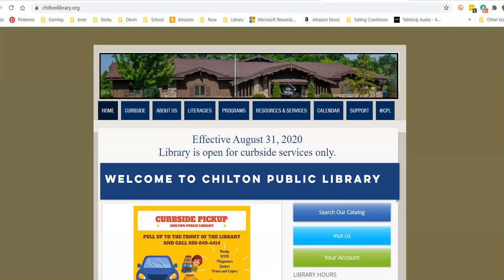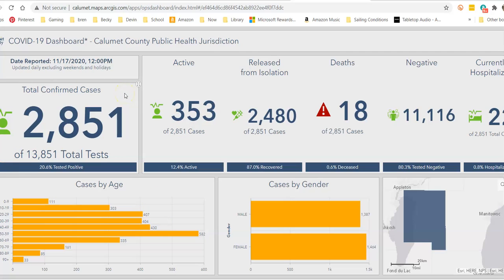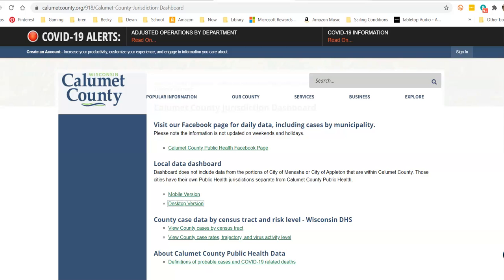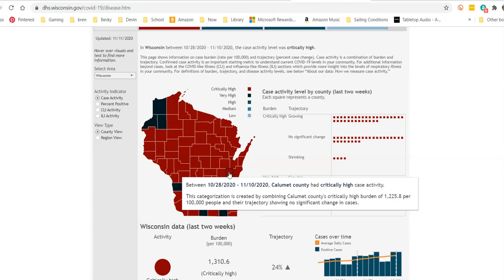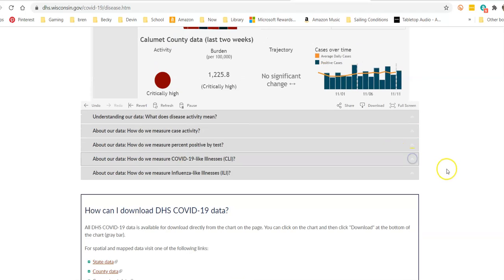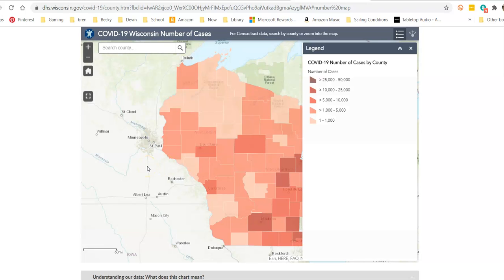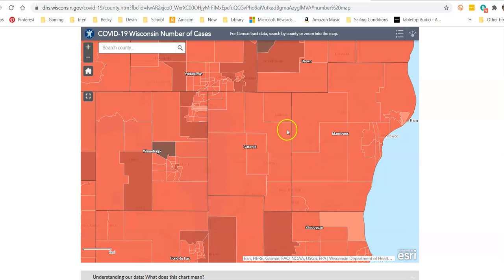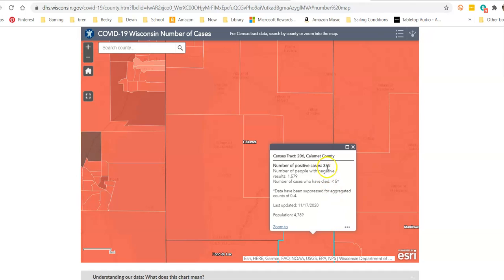Accessing COVID-19 Data - Calumet County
The Chilton Public Library presents monthly COVID-19 statistics to the Library Board of Trustees. Here is where and how the library gathers that information.

All information links can be found on the Calumet County Public Health COVID-19 webpage